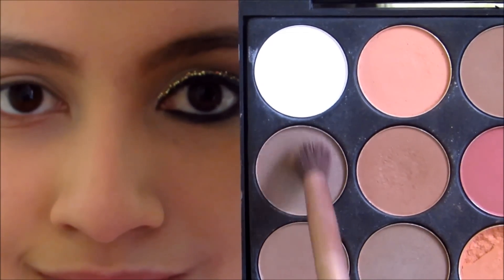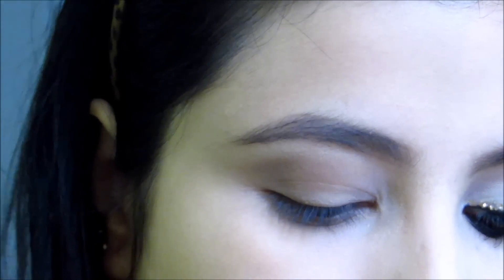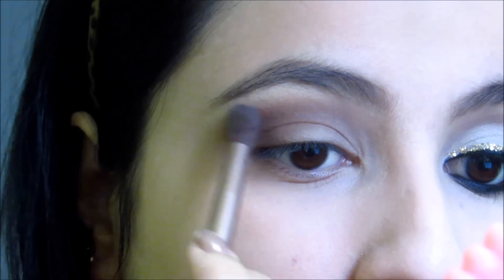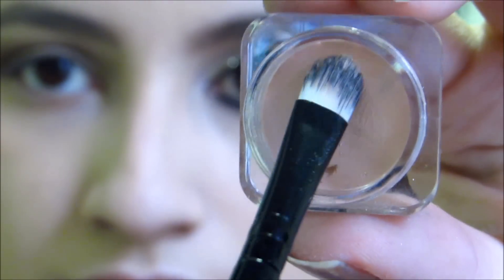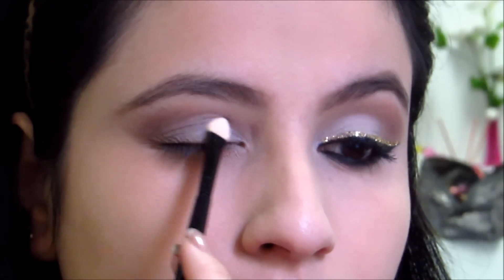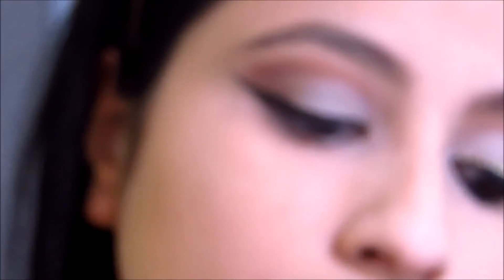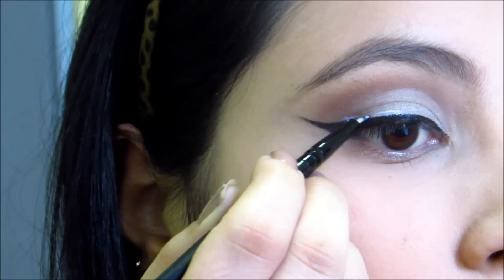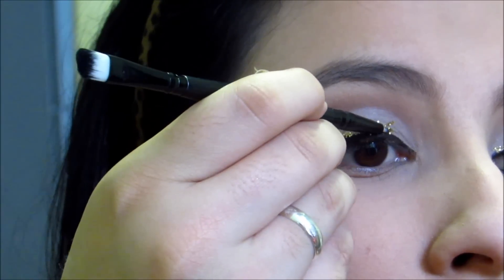Maquiagem fácil para o FIM DE ANO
Me siga também nas redes socias